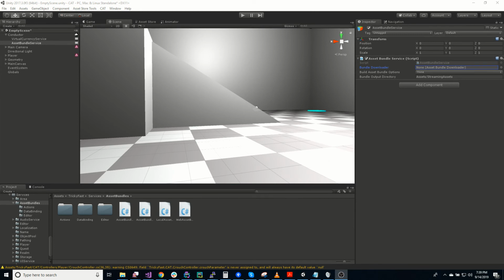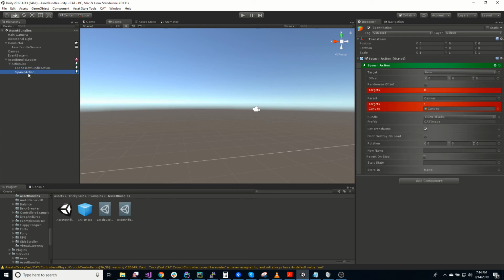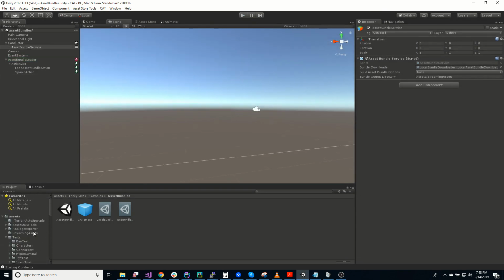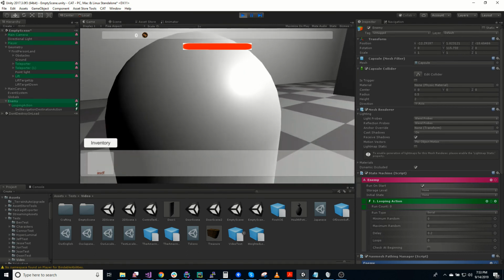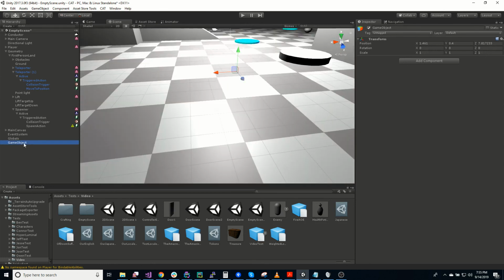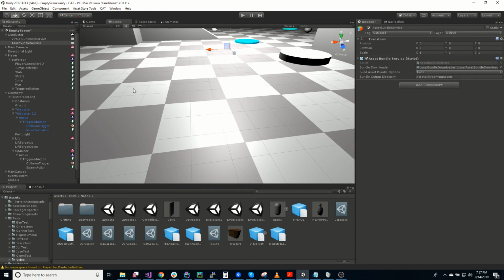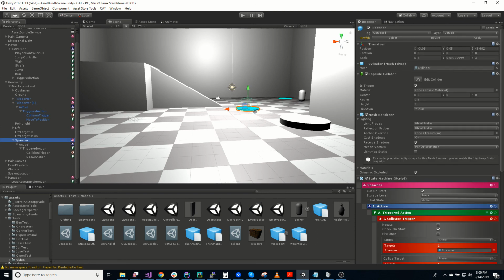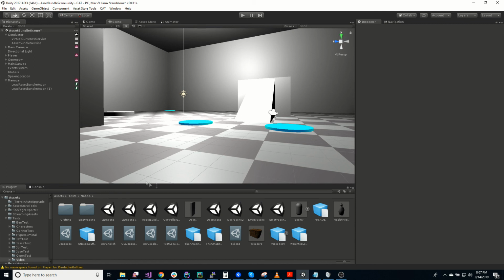Using AssetBundles in CAT Game Builder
In this video, you'll learn how to set up AssetBundles, build them, and then load prefabs or scenes out of them when your game is running. AssetBundles are a way to include extra content in your game that isn't part of the initial install.

For more information on CAT Game Builder and how it can help you prototype and build games faster, please